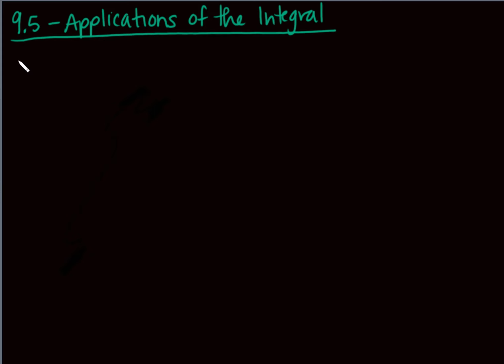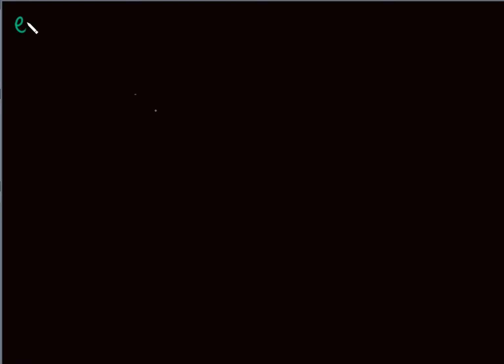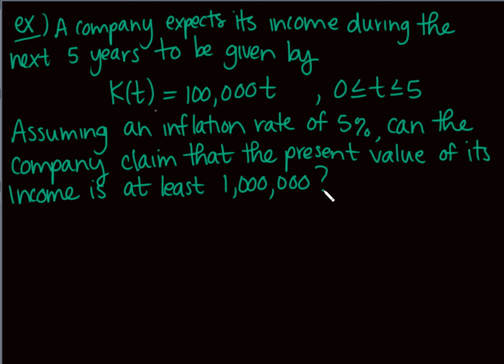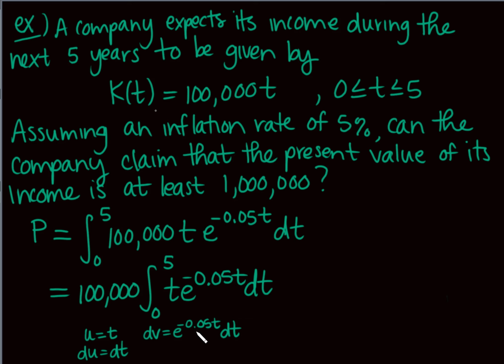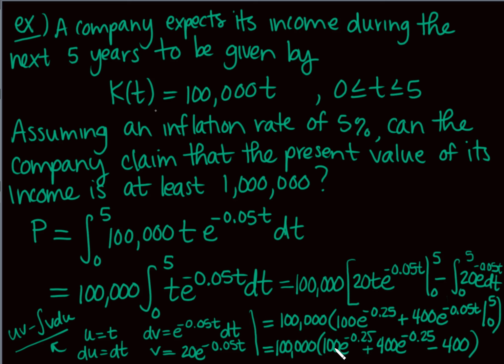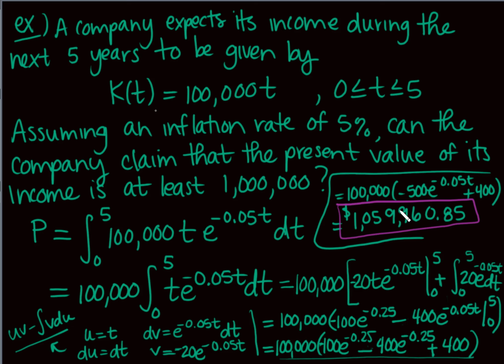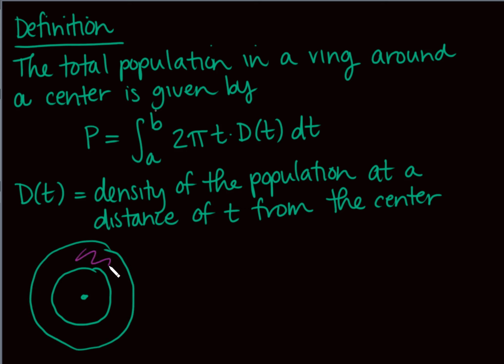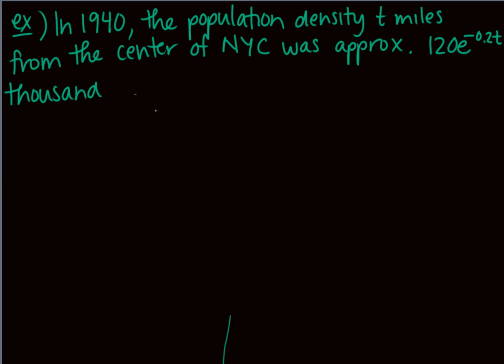Section 9.5 Applications of the Integral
Present value of a continuous income stream and population estimation using integrals and integration by parts.